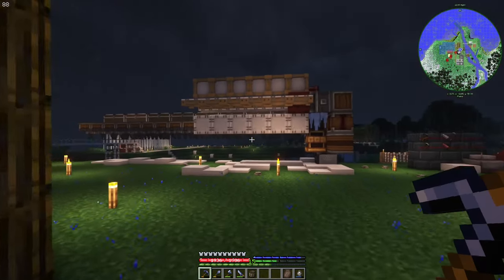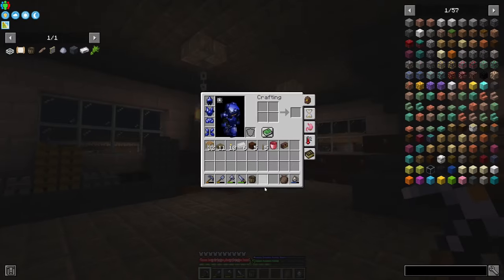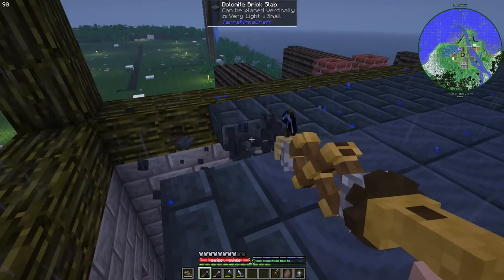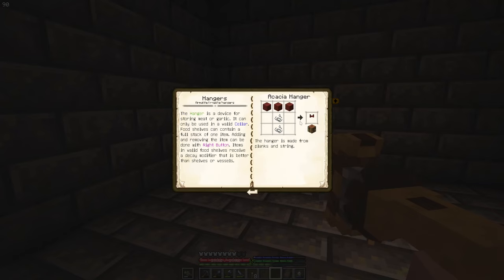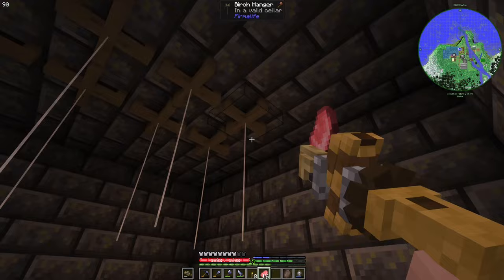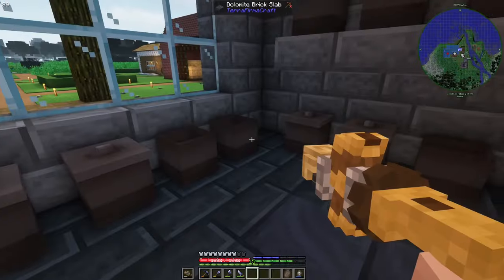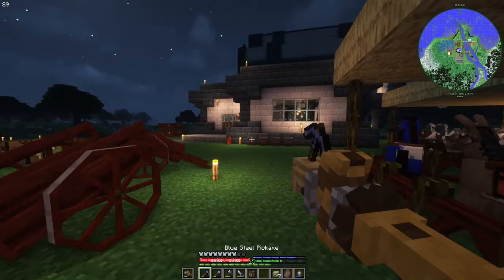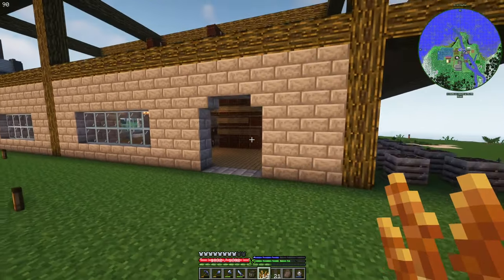Time to Extendo Our Grip'o... and Also Celler | KöfteFirmaCraft Global - 19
One of my biggest problems with building in this pack is our range, and with Extendo Grip, we have a solution to that. Also finally finished our FirmaLife journey with a brand new celler.